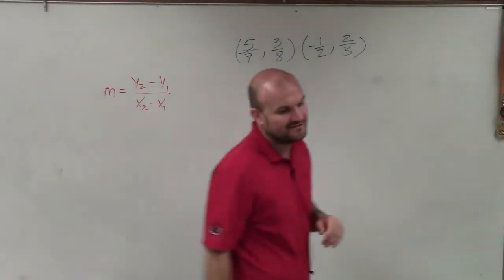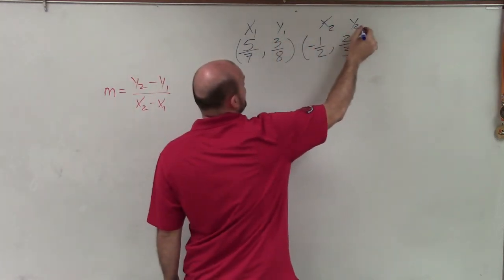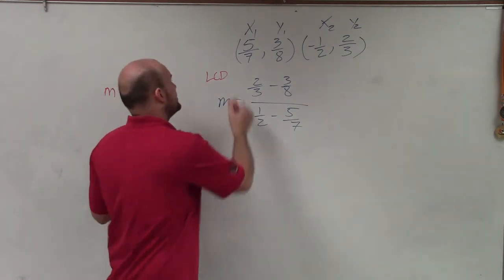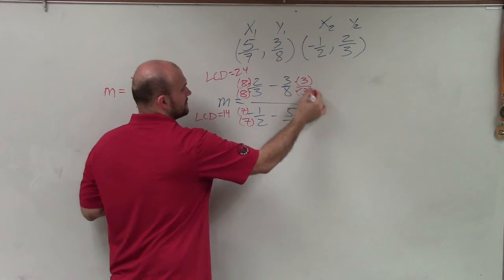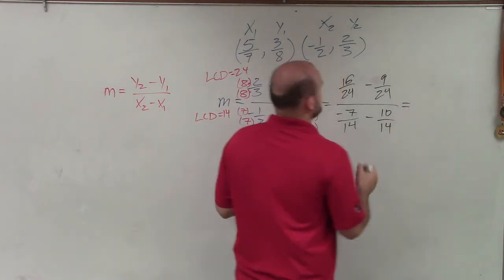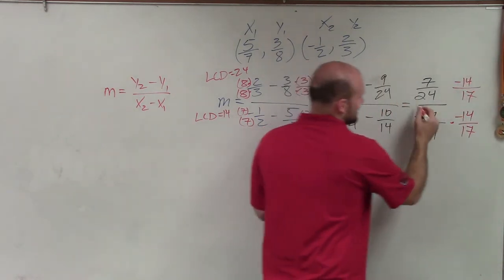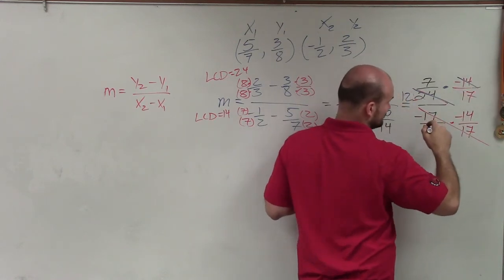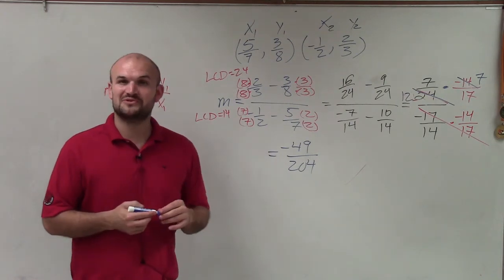Determining the slope of between two points as fractions